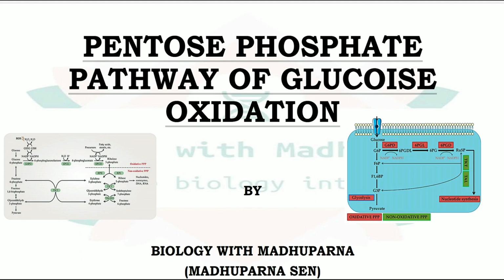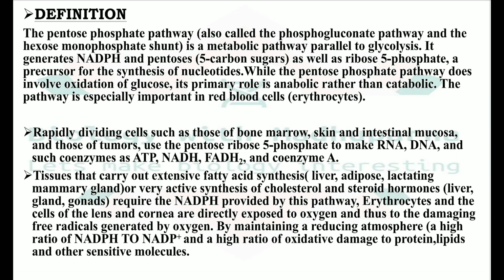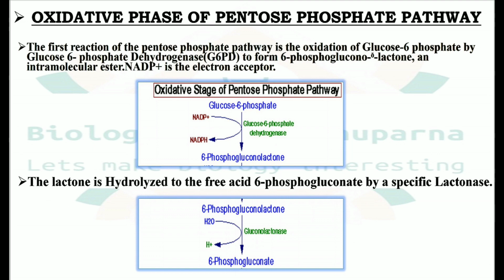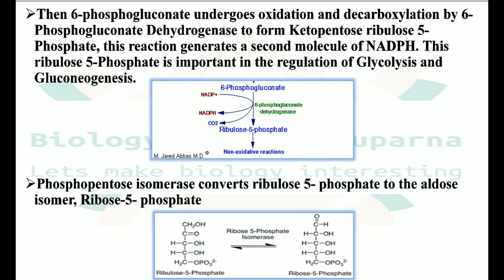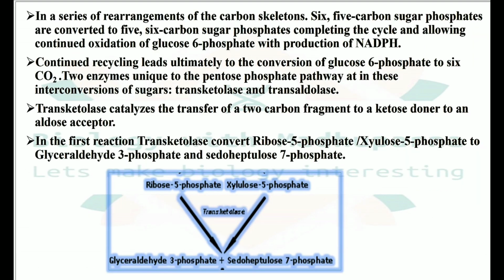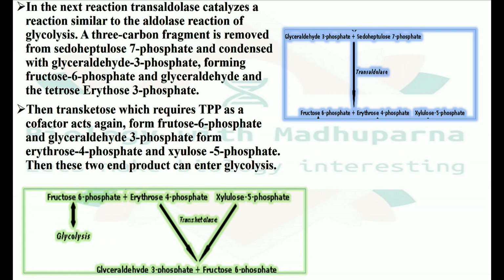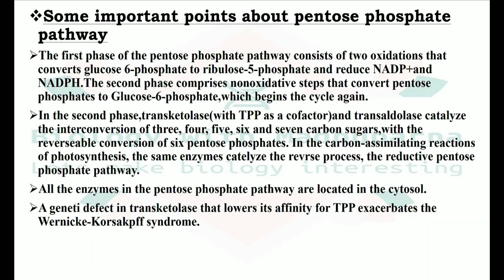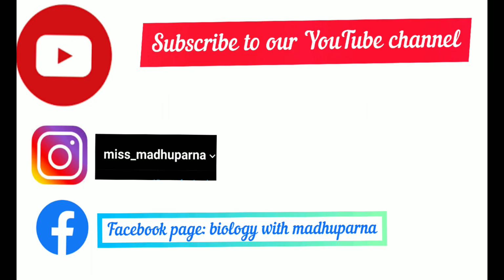PENTOSE PHOSPHATE PATHWAY: QUICK DETAILED 10 MIN REVISION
Facebook page for job updates and Biology related contents